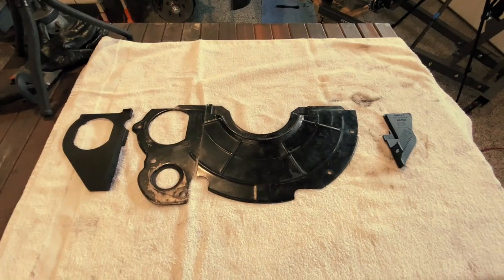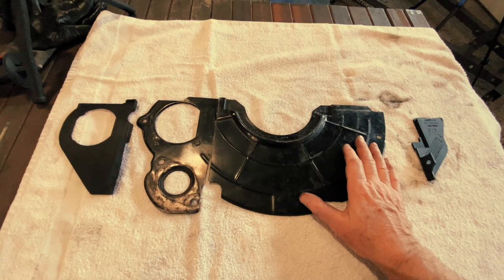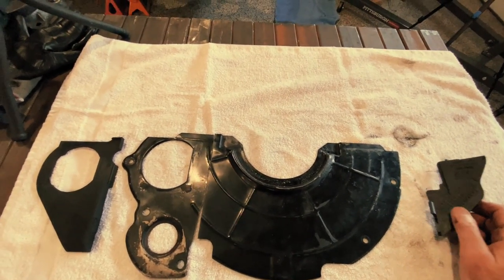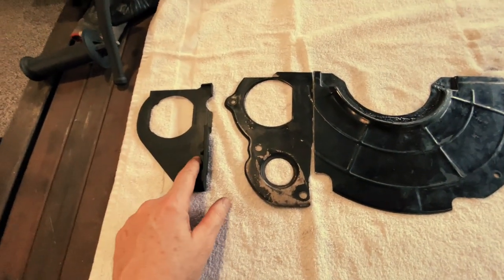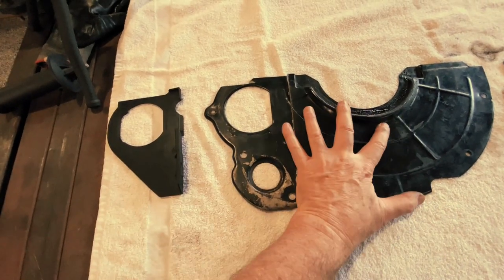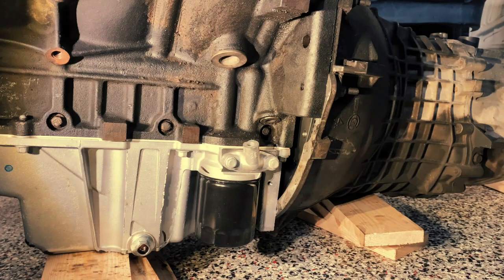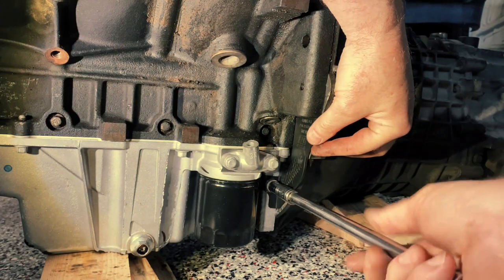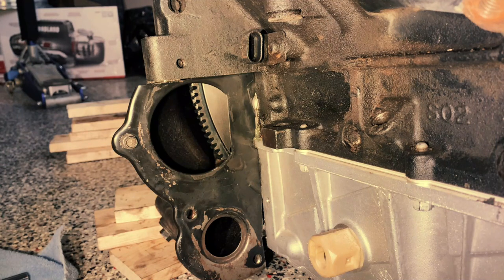Quick Tip: Chevy OBS LS Swap Flywheel Dust Cover Plate Solution for Older GM Manual Transmissions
In this video, I wanted to show my solution for the flywheel cover or sometimes called dust shield when mating a modern LS based engine with an older GM manual transmission. Since our donor vehicle was a 2001 Chevy Suburban, the 5.3 came with an automatic transmission. In fact, all 5.3 engines came with automatics. Regardless of the LS based engine used, when mating to an older GM manual transmission, the older flywheel cover plate will not fit.What to do? You still need to cover the flywheel to protect it from debris. This is the solution I found.